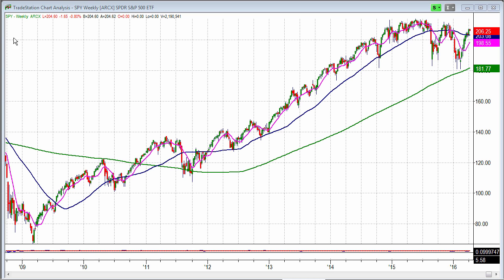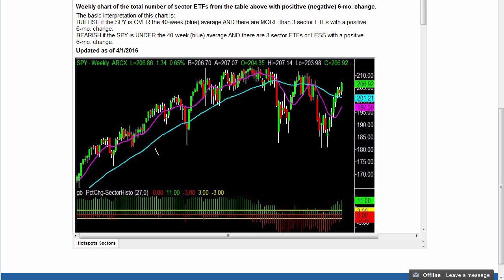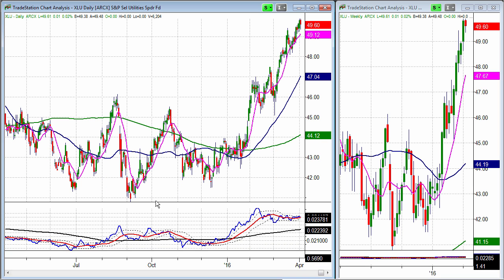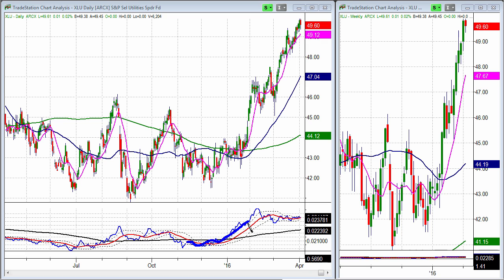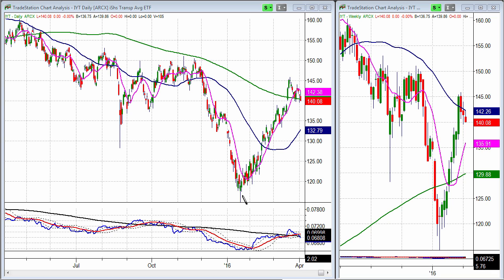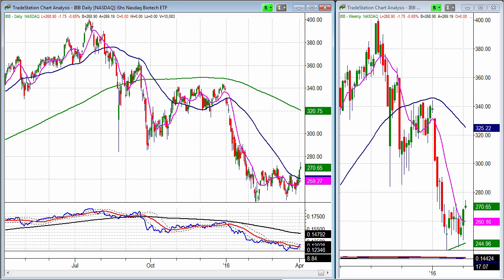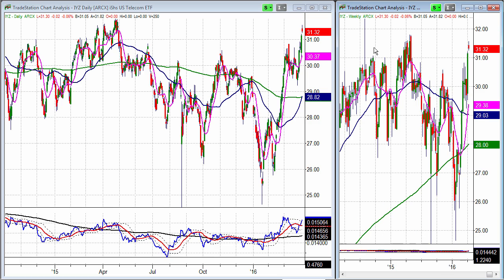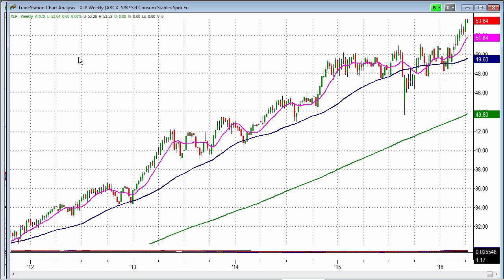The Solution To A "Tough Market"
The S&P 500 (SPY) and Russell 2000 (IWM) have not had easy long-term trends since 2014 and 2013 respectively!

Whether the long-term range bound and choppy behavior continues or not, there is a way to catch nice intermediate-term trends for swing trades that are easier than timing the general market.

Plus, if the SPY does break out above its 2015 highs, this will have you in the right place – early!